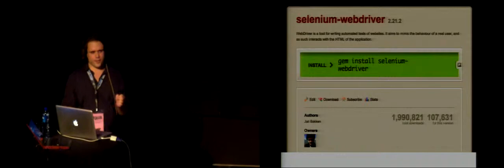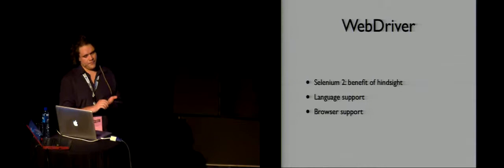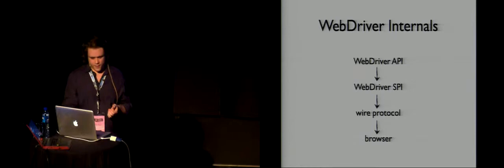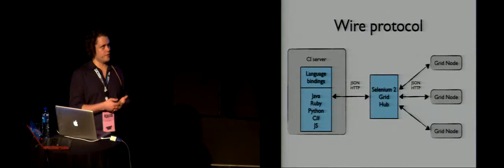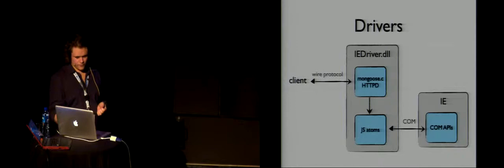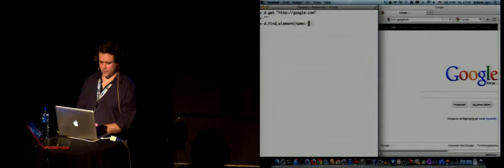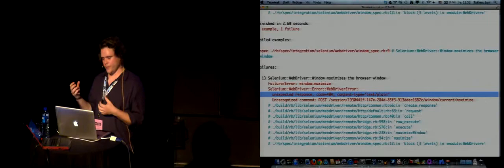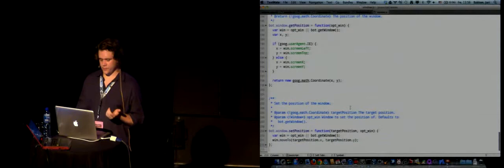Jari Bakken - Automating 130 browser, platform and language combinations without going insane